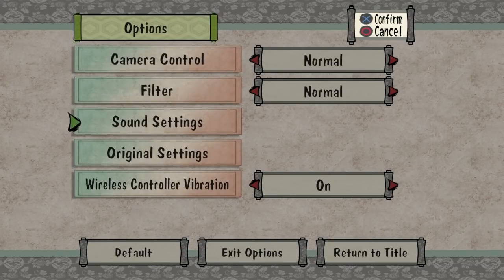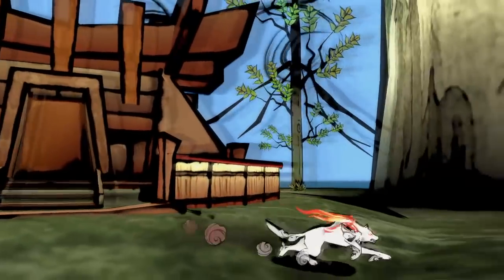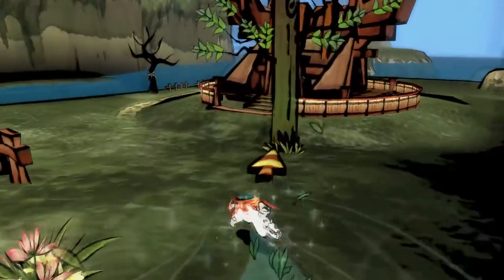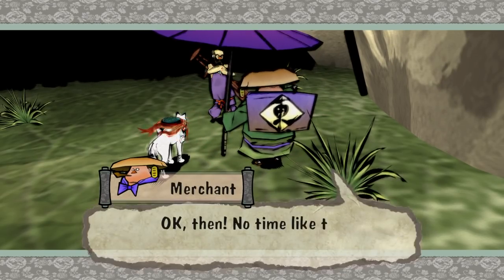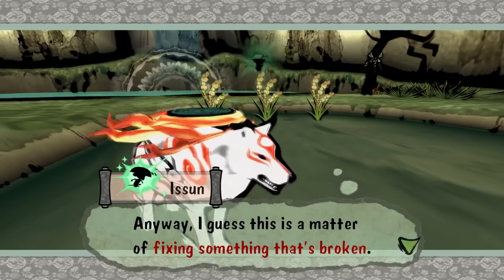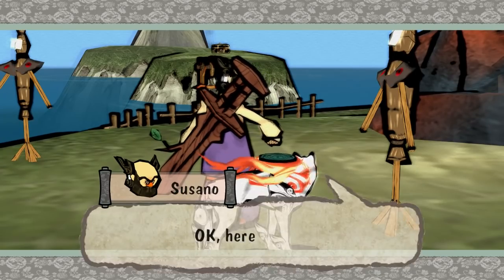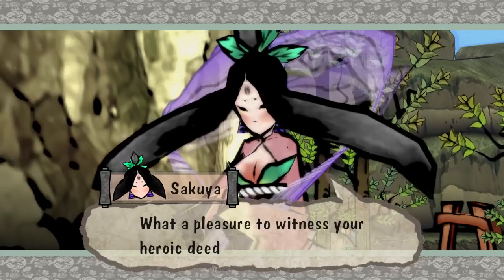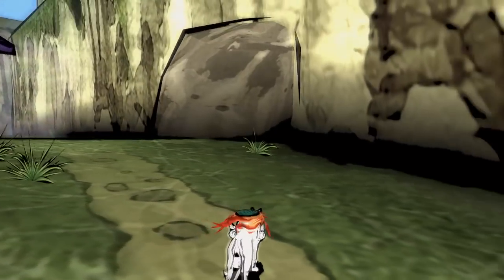Okami HD - Part 3: For His Sake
Okami is an absolutely beautiful game and one I'm not too familiar with! So, let's embark on a beautiful epic journey through the story of Okami.